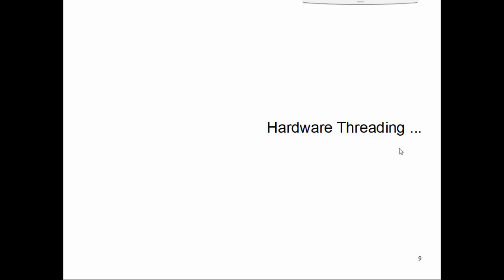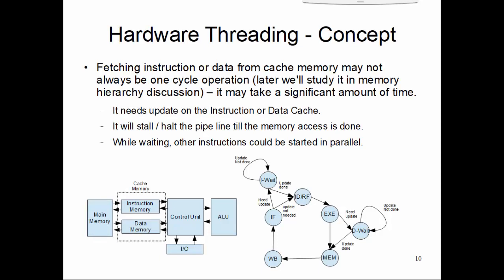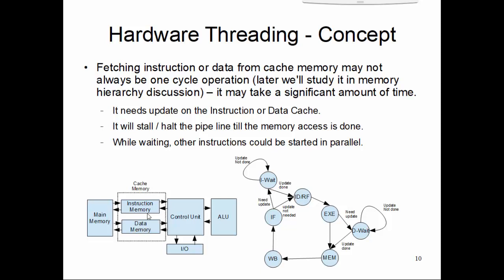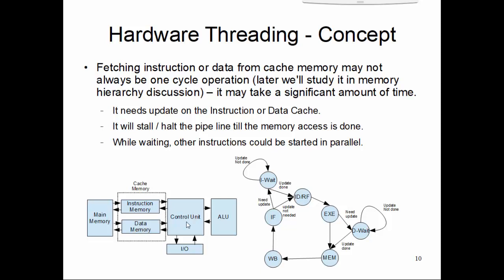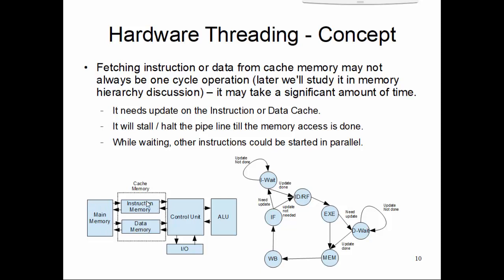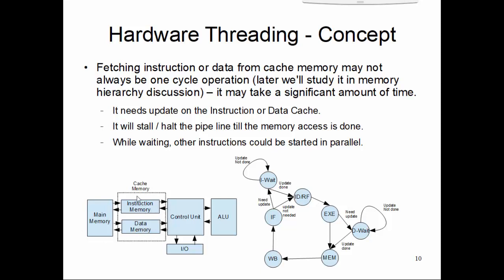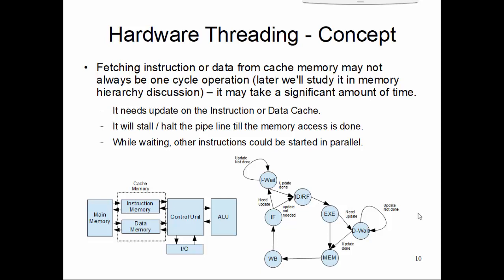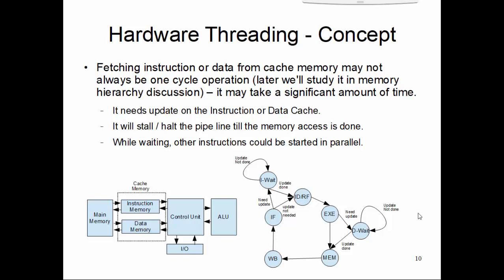CS147: Lecture 16, Part 2 (Hardware Threading Concept)